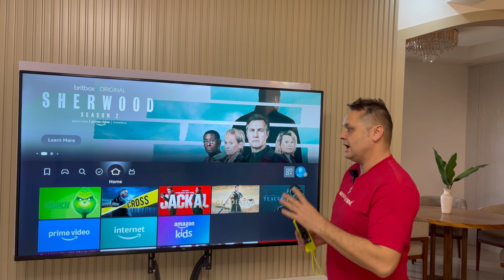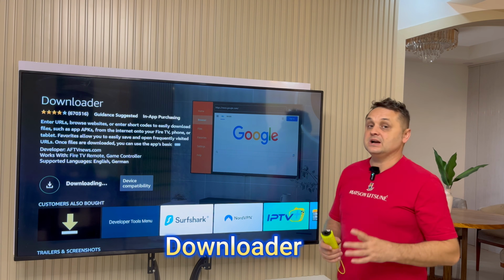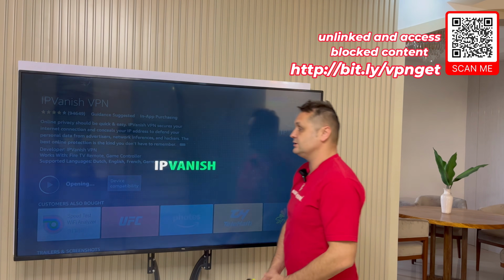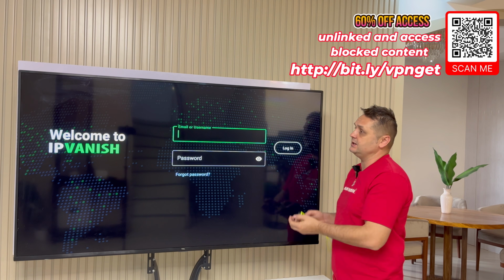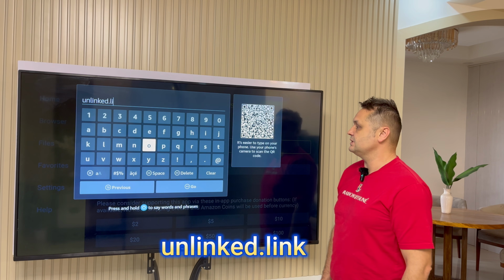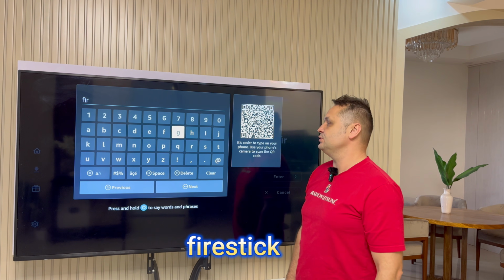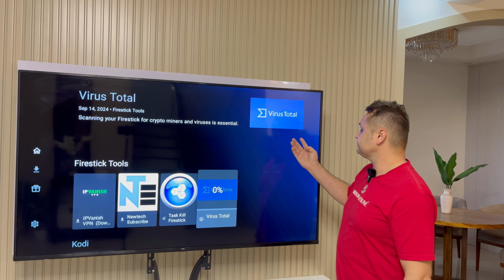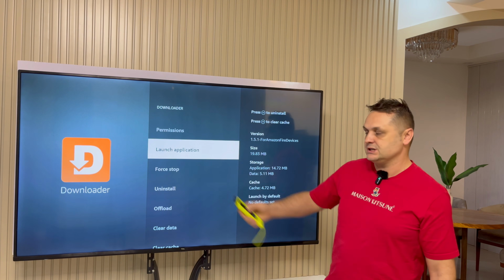HOW TO JAILBREAK FIRESTICK IN JANUARY 2025 IN 3 EASY STEPS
This tutorial will teach you:

jailbreak firestick
Firestick jailbreak
Jailbreak Firestick tutorial
How to jailbreak Firestick
Firestick root
Unofficial apps on Firestick
Firestick hacks
Firestick customization
Firestick app installation
Firestick third-party apps
Firestick sideload apps
Firestick alternative app stores
Firestick streaming apps
Firestick add-ons
Jailbroken Firestick apps
Firestick mod
Firestick with third-party apps
Firestick custom ROM
Install APKs on Firestick
Firestick hidden features
Unlinked Firestick
Install Kodi on Firestick
Install third-party Kodi addons
Firestick installation guide
Best Firestick apps
Firestick store code
Install Android apps on Firestick
Firestick update for jailbreak
Jailbreak Amazon Fire TV
Firestick IPTV
Firestick root process
Unlock Firestick channels
Install Unlinked on Firestick
Custom apps for Firestick
Jailbreaking Firestick security
Free movies on Firestick
Firestick media streaming
Jailbreaking Firestick for free content
Firestick sideload Kodi
Unlinked codes for Firestick
Firestick installation from USB
Jailbreaking Firestick alternatives
Firestick app sideloading tutorial
Firestick setup for third-party apps
Firestick root and customization guide

To install the Unlinked app on your Amazon Firestick and access third-party apps using a store code, follow these step-by-step instructions:

Step 1: Enable Apps from Unknown Sources
Before you can install Unlinked, you must enable the installation of apps from unknown sources.

Go to Firestick Home screen: Turn on your Firestick and navigate to the home screen.
Open Settings: Scroll to the top and select the Settings gear icon in the far right corner.
Select My Fire TV: In the settings menu, scroll down and select My Fire TV (or Device & Software on some devices).
Choose Developer Options: Scroll down and select Developer Options.
Enable Apps from Unknown Sources: Toggle the switch to On for "Apps from Unknown Sources." This will allow you to install apps not available in the official Amazon Appstore.
Step 2: Install Downloader App
The Downloader app will help you download and install the Unlinked APK file.

Go to the Search function: On the Firestick home screen, navigate to the Search icon (magnifying glass) in the top left corner.
Search for Downloader: Type Downloader and select the app from the search results.
Install Downloader: Click on Get to download and install the app. It’s a free app.
Step 3: Download and Install Unlinked
Now that you have Downloader installed, use it to install the Unlinked app.

Open Downloader: After installation, open the Downloader app.
Allow permissions: If prompted, allow the necessary permissions for Downloader to access your Firestick.
Enter Unlinked URL: In the URL field, type the following link to download the Unlinked APK:
After entering the link, click Go.
Download the APK: The Unlinked APK file will begin downloading. Once the download is complete, you will be prompted to install the app.
Install Unlinked: Click on Install and then wait for the installation process to finish.
Open Unlinked: Once the installation is complete, you can select Open to launch the Unlinked app.
Step 4: Add a Store Code to Access Third-Party Apps
Now that you have Unlinked installed, you can use a store code to access many third-party apps.

Launch Unlinked: Open the Unlinked app on your Firestick.

Enter Store Code: Once you’re in the Unlinked app, you’ll see a field asking for a Store Code. A store code is a unique identifier for a repository of third-party apps.

Enter code : firestick
Access the Store: After entering the code, you’ll be directed to a page where you can see a list of third-party apps, organized into different categories.

Install Desired Apps: Browse through the available apps, and select any that you want to install. Click the app you want, and then press Install to begin downloading and installing it to your Firestick.

Step 5: Launch and Use the Installed Apps
Once the apps are installed, you can launch them directly from the Firestick's Apps section.

Go to My Apps: From the Firestick home screen, scroll to the Your Apps & Channels section.
Find the App: You’ll see the third-party app icons you installed via Unlinked.
Open the App: Click on the app to launch it and start using it.
Important Notes:
Keep Firestick Updated: Ensure your Firestick's software is up to date to avoid issues with installation.
Use with Caution: Installing third-party apps can lead to security risks, so be cautious about which apps you install and always download from trusted sources.
App Store Codes: Store codes are shared within online communities, and you can find popular ones by searching for them. Be aware of potential scams or malicious sources.
That's it! You’ve successfully installed Unlinked on your Firestick and accessed many third-party apps. Enjoy your new apps!